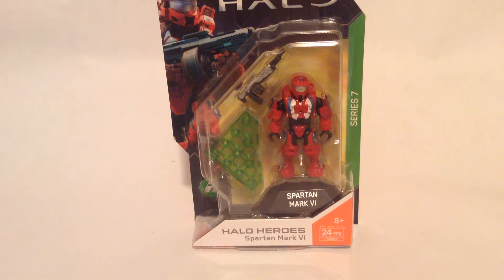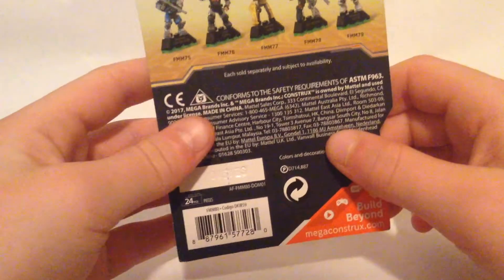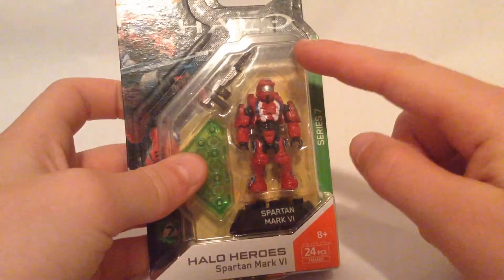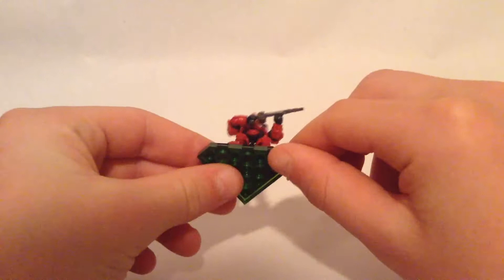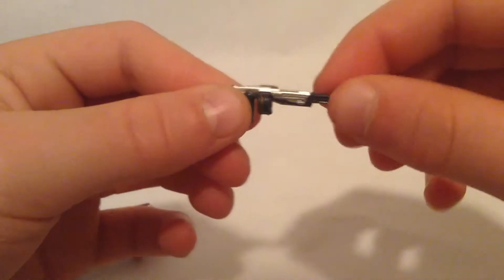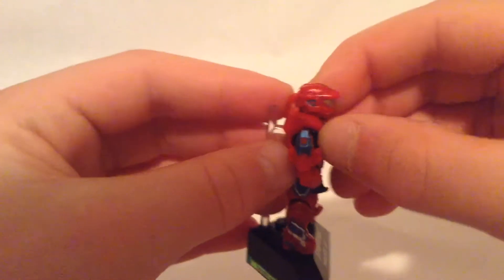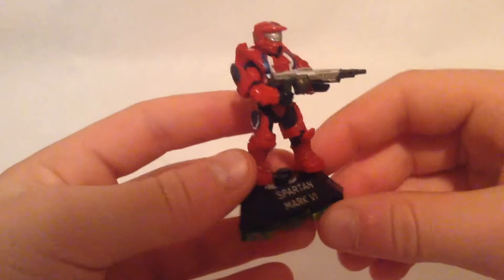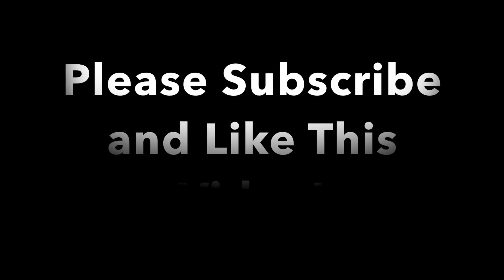Mega Construx Spartan Mark VI Review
This is a Unboxing and review of the Mega Construx Spartan Mark VI.